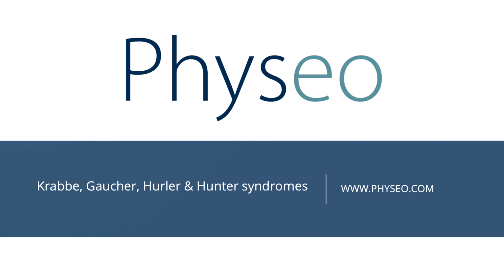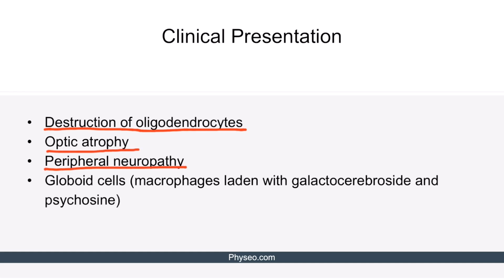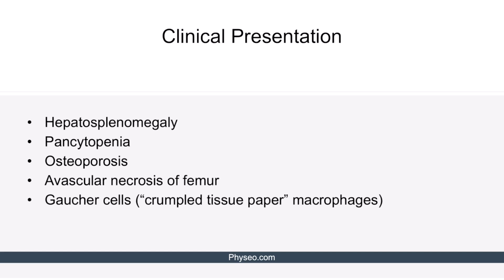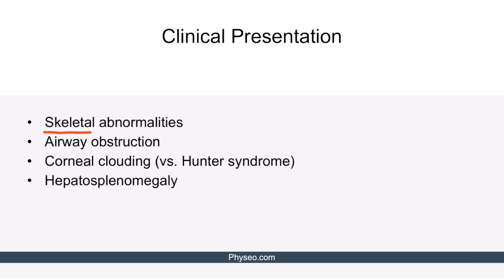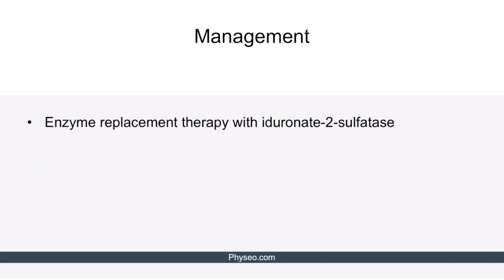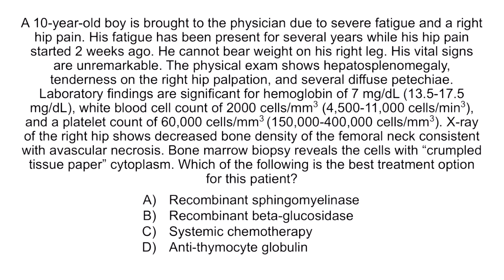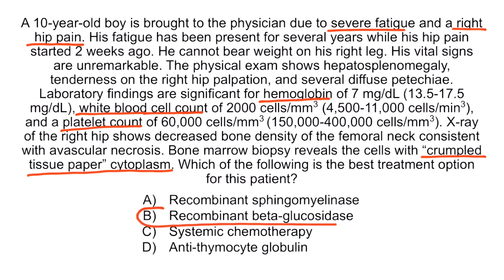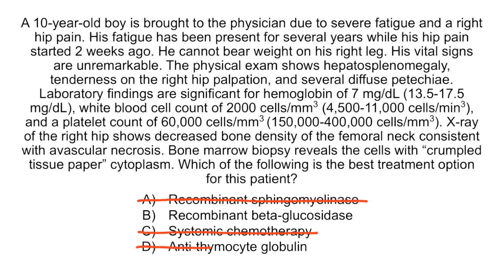Krabbe , Gaucher, Hurler & Hunter syndromes || full video English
video full video educational health related. Clinical Presentation

Skeletal abnormalities

Airway obstruction

Corneal clouding (vs. Hunter syndrome)

Hepatosplenomegaly